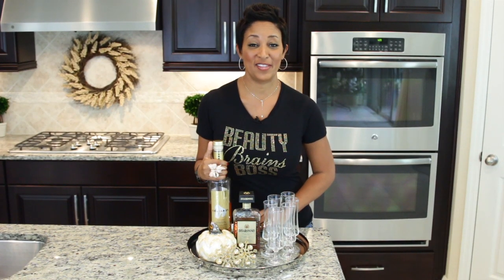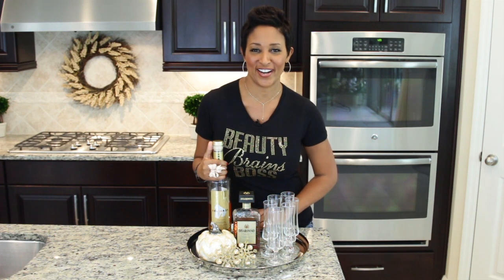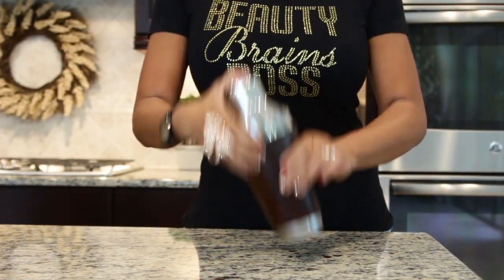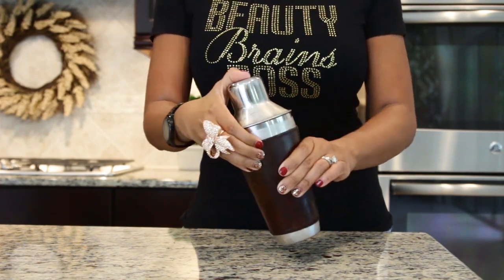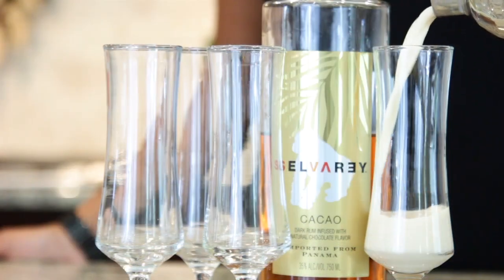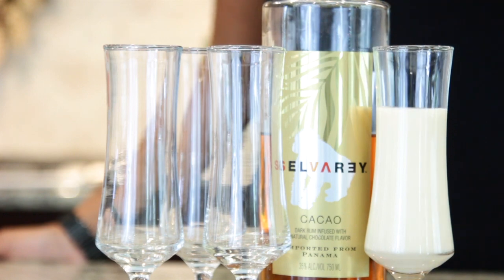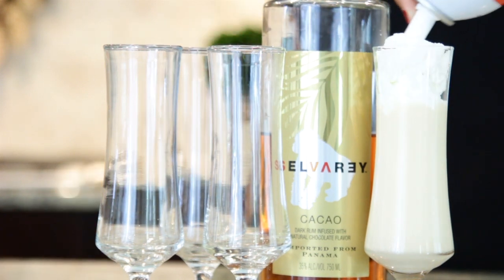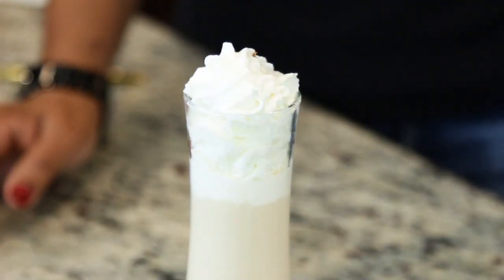Bruno Mars Rum-Selvarey Cacao Cocktail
I had a blast being hosted by the SelvaRey team this week at Bruno Mars concert in Tampa Bay!  It was truly an amazing experience!

Check out this cocktail I made from their website, just in time for your fall festivities!  Cheers!